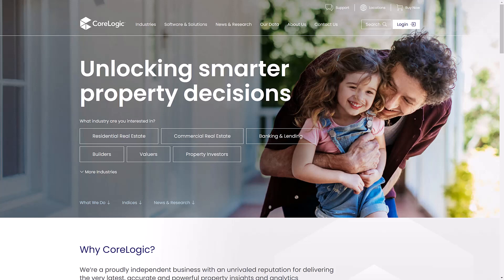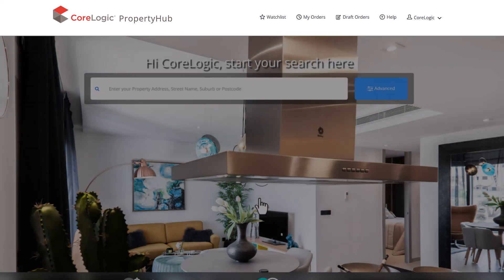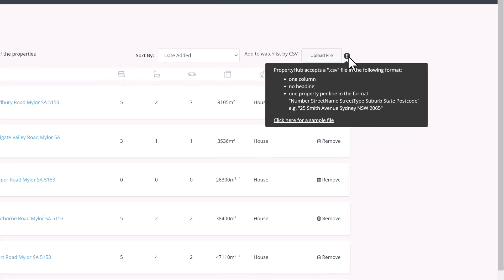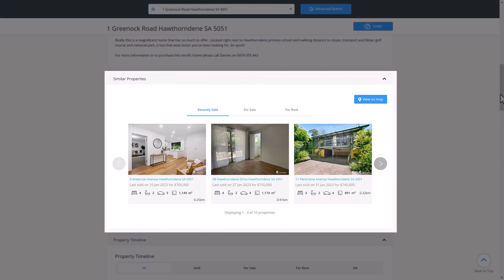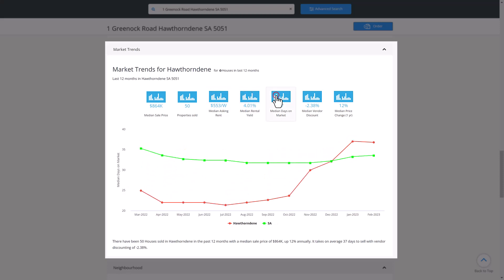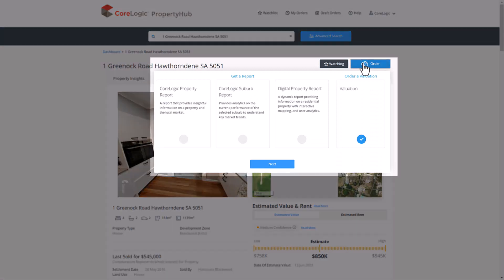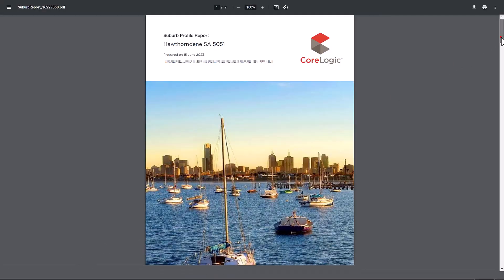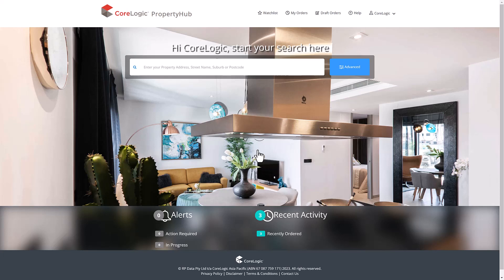PropertyHub and RP Data Integration: Broker Training and Research Tools Walkthrough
Learn how to navigate the platform, set up your account, produce property reports, manage watchlists, and more with this comprehensive training video for PropertyHub, specifically targeted for Brokers.